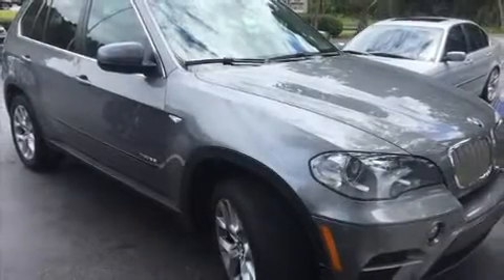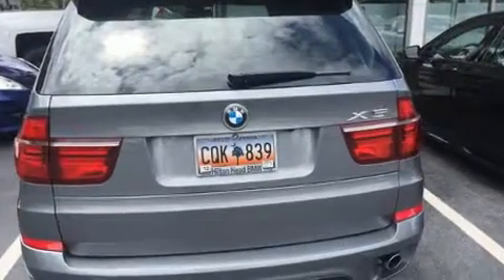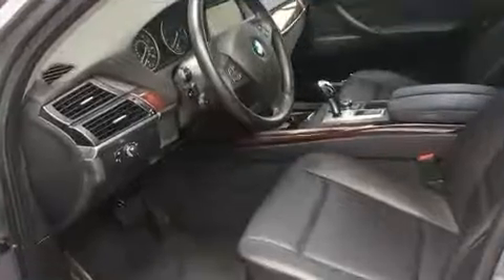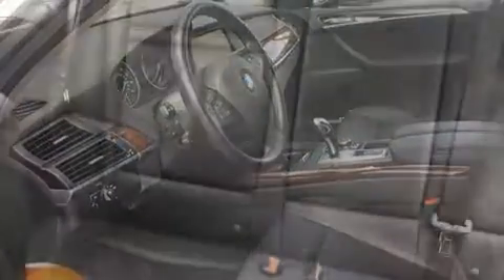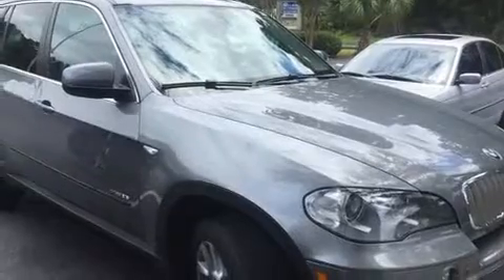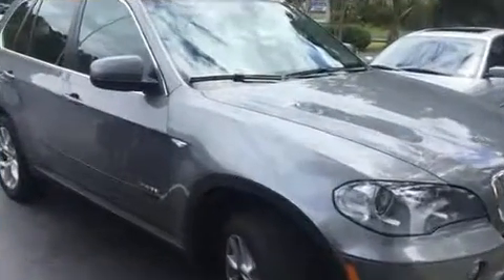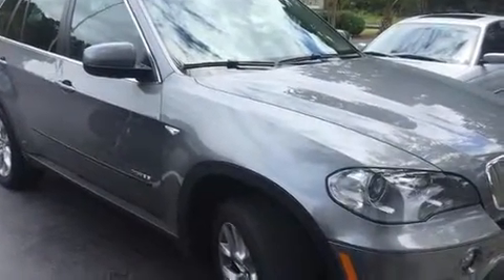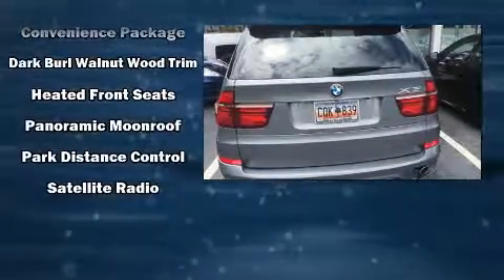2013 BMW X5 in Bluffton, SC 29910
1230 Fording Island Rd (Hwy 278)

Here's a great deal on a 2013 BMW X5. With fewer than 45,000 miles on the odometer, you'll be sure to appreciate this model's condition and value. Smooth gearshifts are achieved thanks to the 3 liter 6 cylinder engine, and for added security, dynamic Stability Control supplements the drivetrain. Turbocharger technology provides forced air induction, enhancing performance while preserving fuel economy. The following features are included: an automatic dimming rear-view mirror, an outside temperature display, heated seats, power moon roof, rain sensing wipers, remote keyless entry, and power front seats. Everything is where it ought to be, from the dashboard controls to the door locks and window controls. With high intensity discharge headlights illuminating your path, you'll always appreciate maximum visibility. Audio features include a CD player with MP3 capability, steering wheel mounted audio controls, and 10 speakers, providing excellent sound throughout the cabin. BMW also prioritized safety and security with features such as: dual front impact airbags with occupant sensing airbag, head curtain airbags, traction control, brake assist, anti-whiplash front head restraints, a panic alarm, an emergency communication system, and 4 wheel disc brakes with ABS. Sophisticated all wheel drive technology maintains a firm grip on the road. Our aim is to provide our customers with the best prices and service at all times. Please don't hesitate to give us a call.